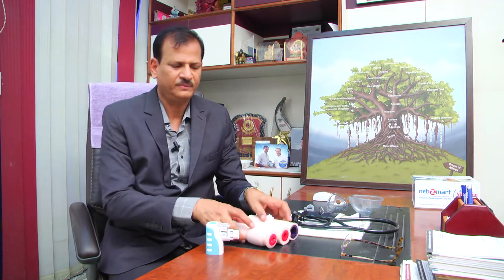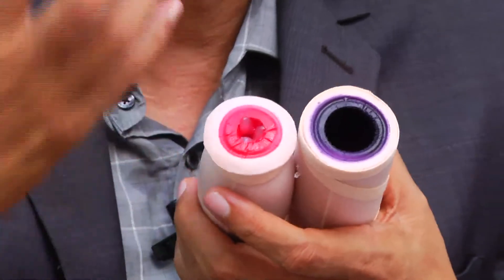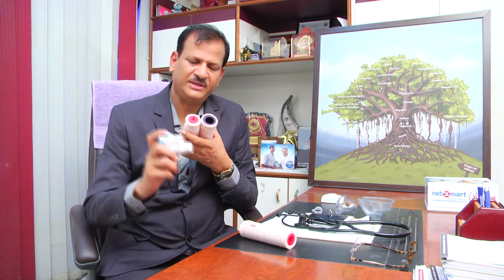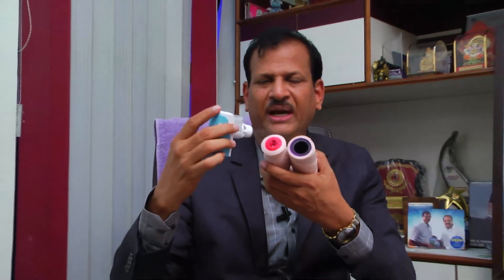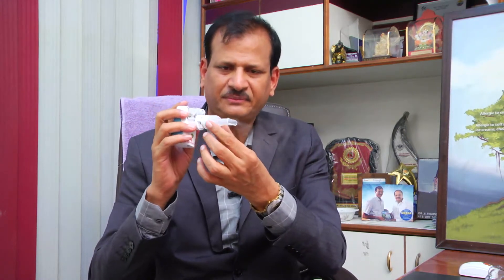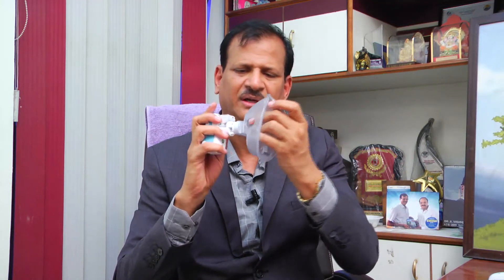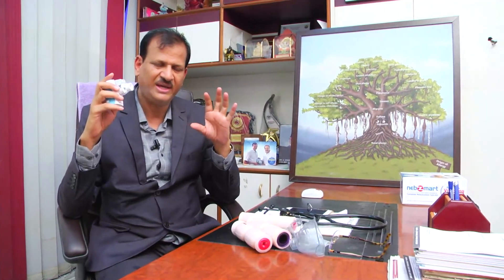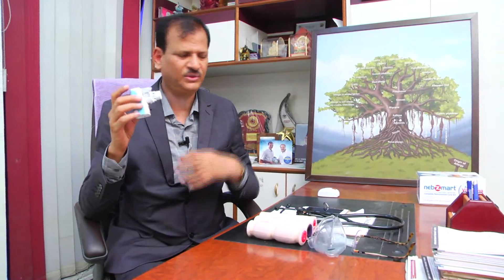Swasa Foundation/Hospital - Asthma and essence of Nebulization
Know about Asthma and use of Nebulizer